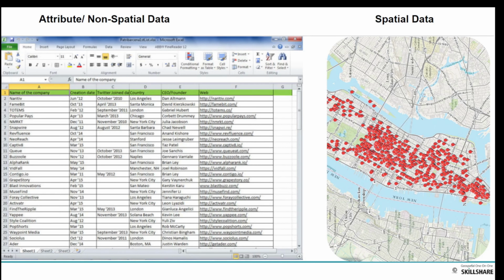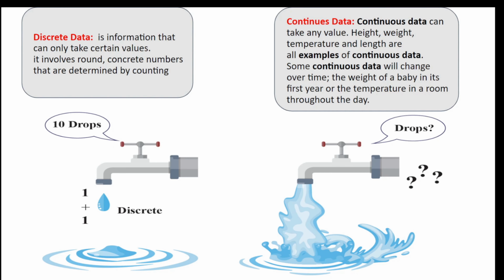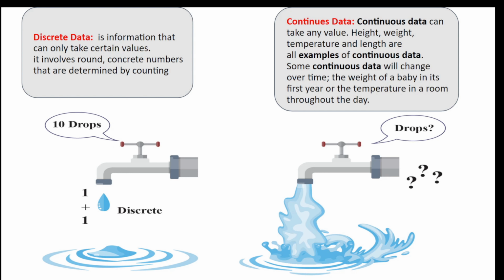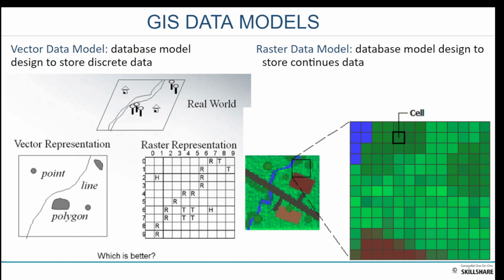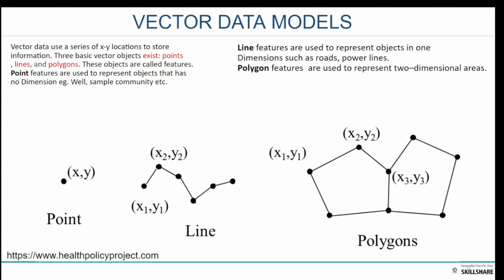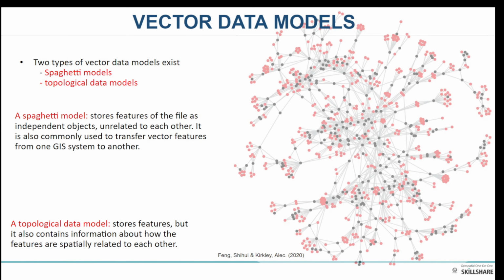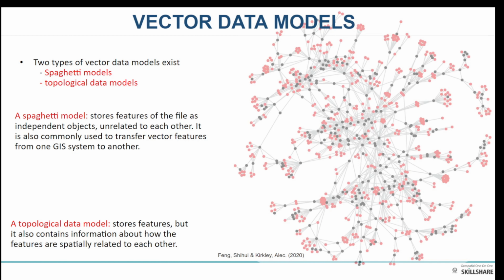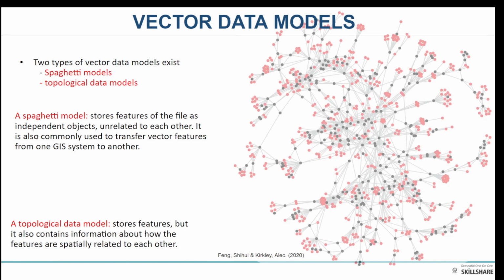Lecture 3: Ways GIS data are captured (Types & Models )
In this video, I discussed GIS data types and Models.

Welcome to Geospatial One-On-One Skillshare! 🌐 We specialize in providing personalized geospatial tutoring tailored for individuals and organizations. Our comprehensive training program spans 100 hours, allowing for a deep dive into the world of geospatial intelligence over a three-month period.

Each participant receives customized instruction, adapting to their individual learning pace, in engaging live online classes. As part of our commitment to education, we're also offering free theory classes through YouTube lectures.

Don't miss this opportunity to enhance your geospatial knowledge and skills. 🌟 GeospatialIntelligence Skillshare spatialanalysis one-on-one